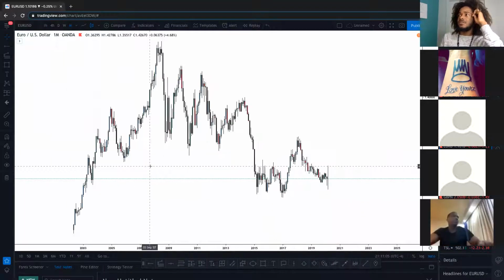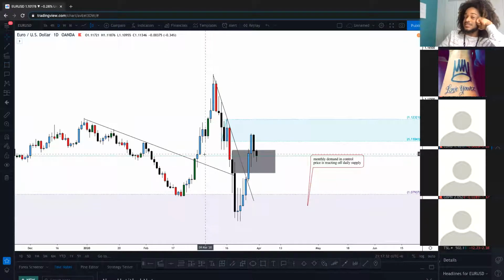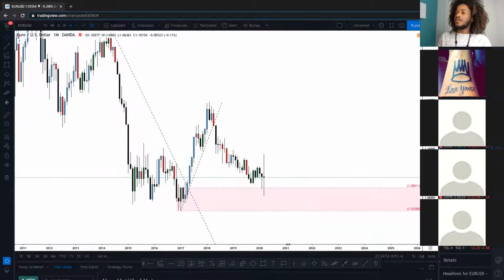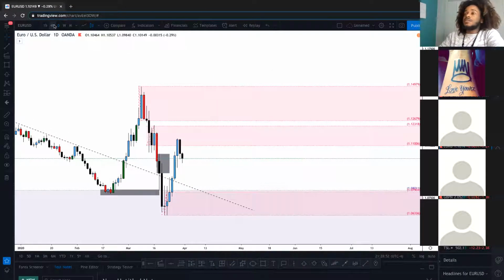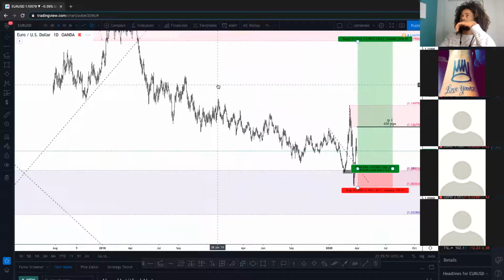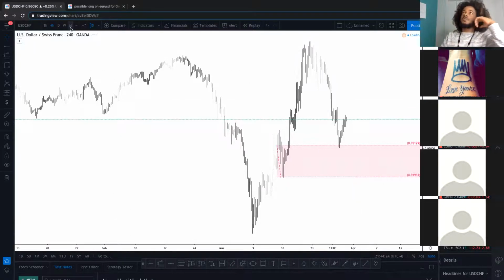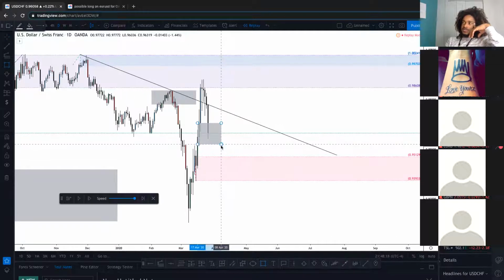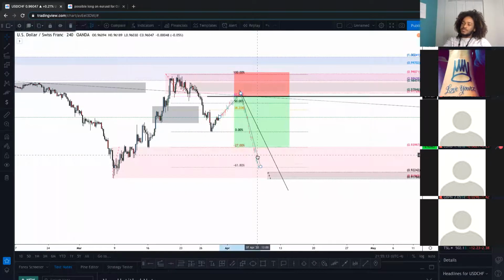EURUSD and USDCHF analysis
Monday night top down